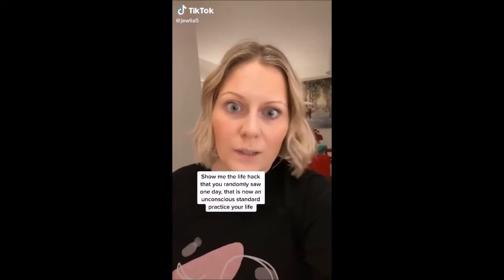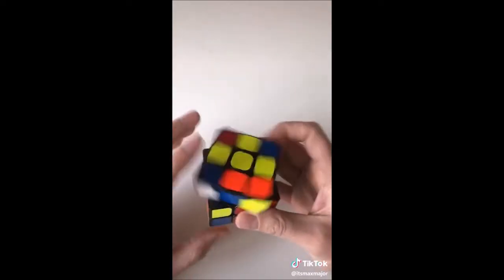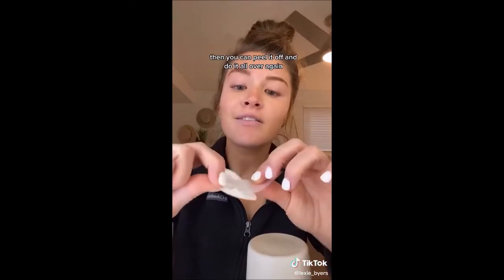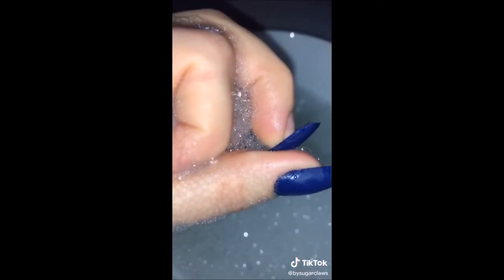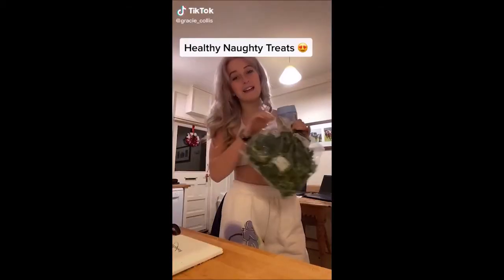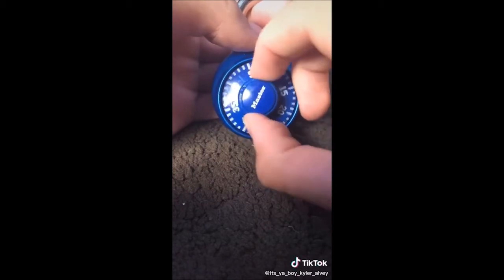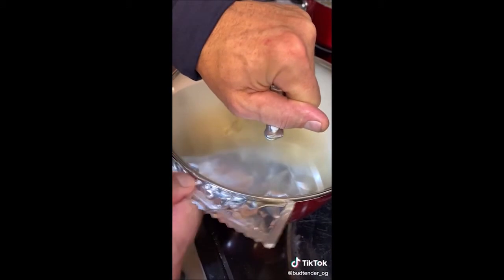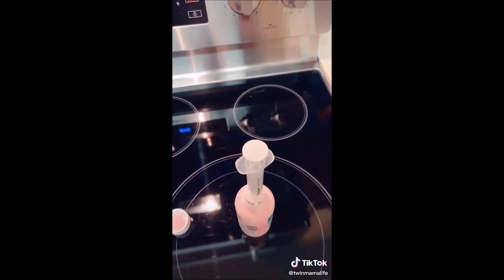Life hacks compilation - Best TikTok trending content!